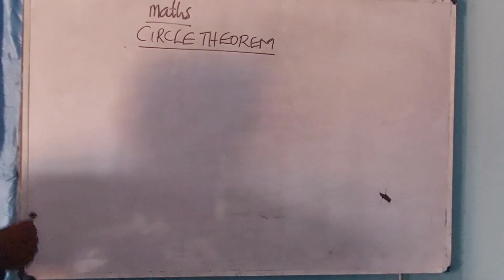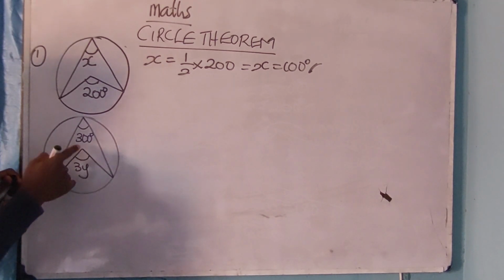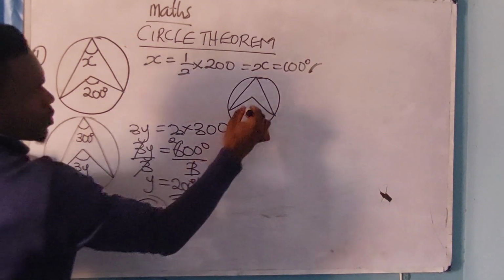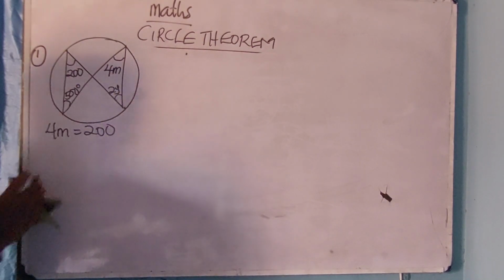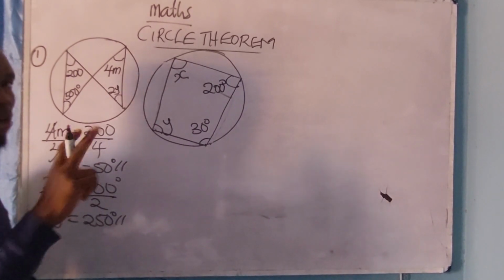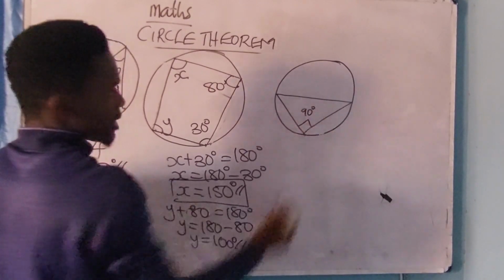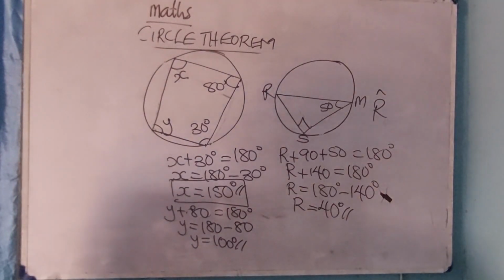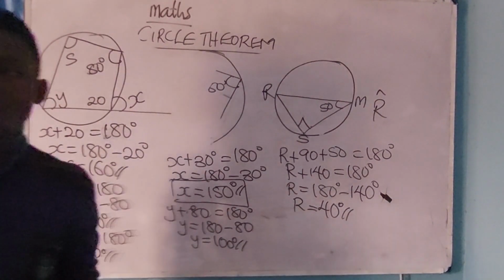Introduction To Circle Theorem. Part One.Please Subscribe and share 🙏